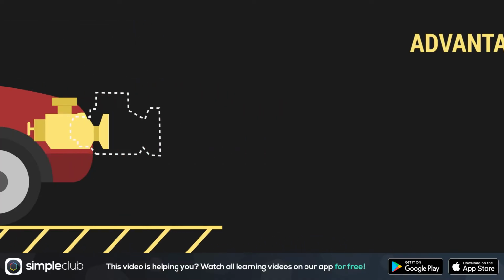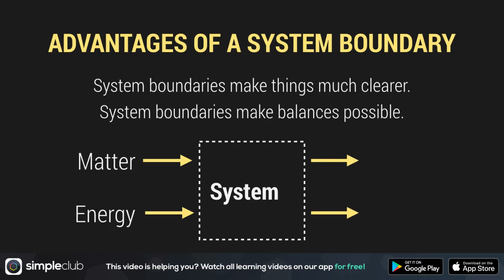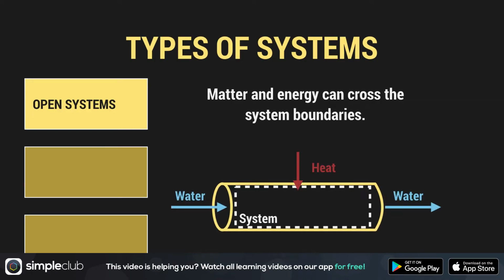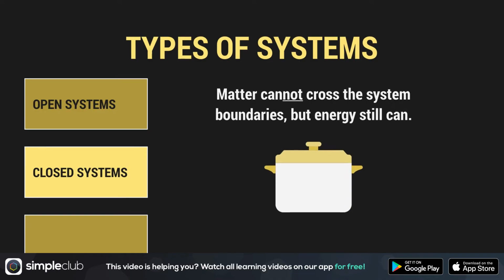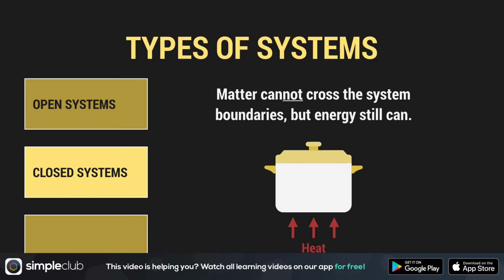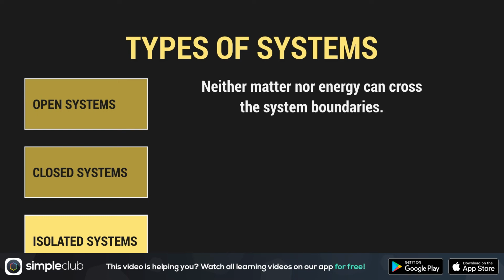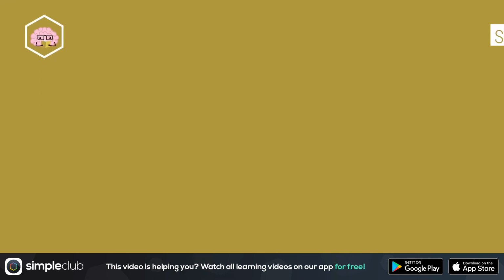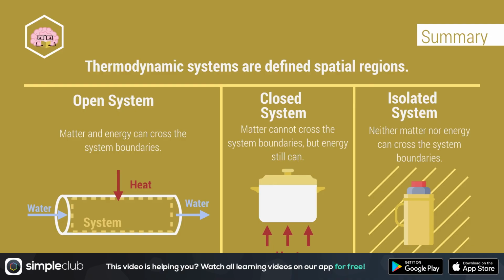Thermodynamic Systems | Chemistry ● simpleclub US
What are thermodynamic systems? What types of systems are there?Open, closed and insulated systems.

» CREDITS